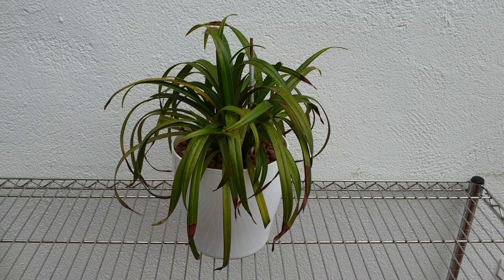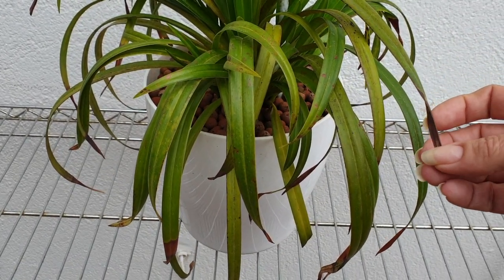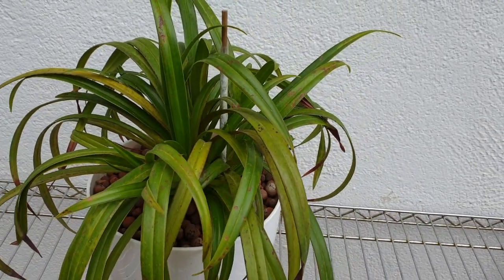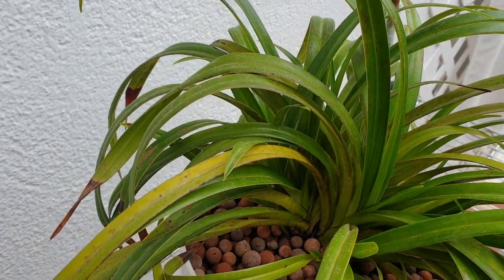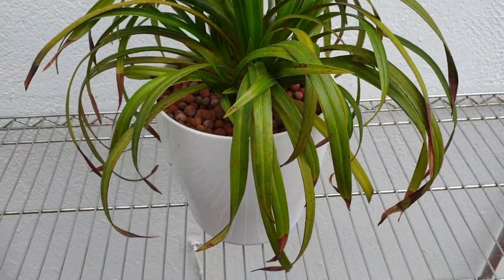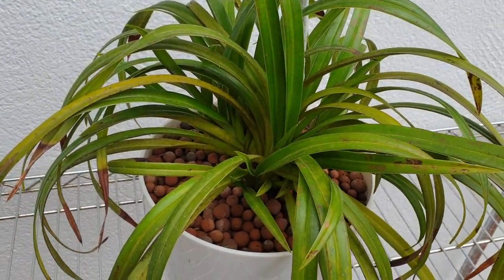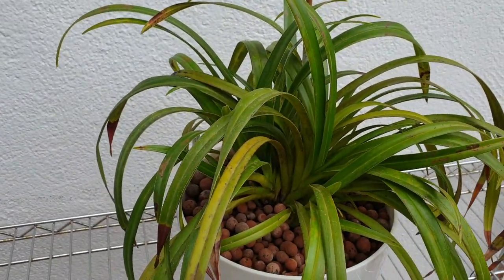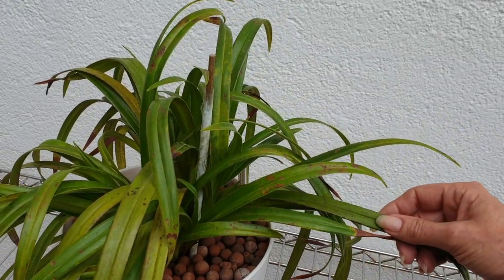PHRAGMEPIDIUM 'MEMORIA GARREN WEAVER' - WHAT WENT WRONG? Up Close & PERSONAL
My first ever slipper orchid, PhragmepidiumMemoriaGarrenWeaver is showing clear signs of abuse! I had the opportunity to buy this orchid at a very good price, with 9 growths. In the 2 years that I have owned it, it has continued to grow new fans, but the state of it?!! Nothing to be proud of. So, in this video, I am showing it up close & personal, the results of my mishandling are obvious. Any suggestions from you are very very welcome! I would really appreciate your feedback! Thank you very much! :)
My environment:
Mediterranean climate, hot summers and mild winters
45% - 85% humidity, with regular airflow
Intro / Altro Image:   Bodum.westernscandinavia.org
Orchid growing supplies:
                                  150 Winter, RO Water and KelpMax only